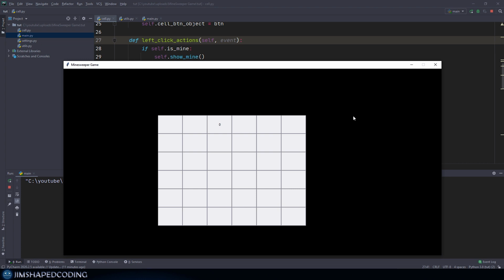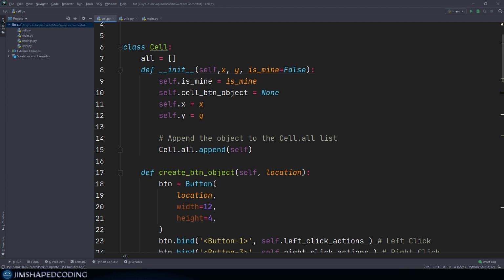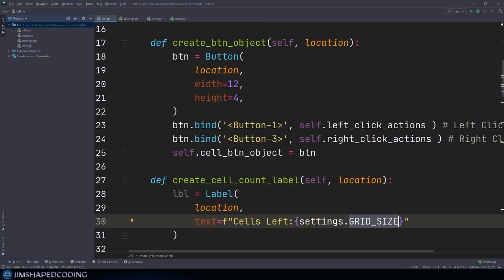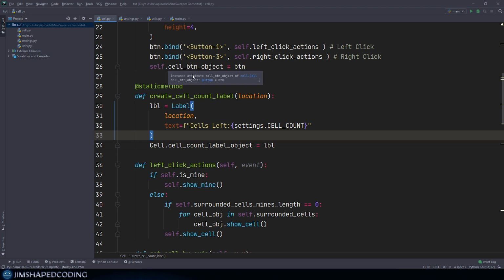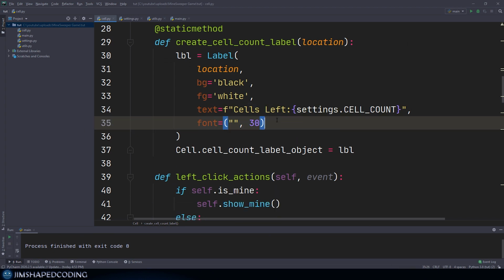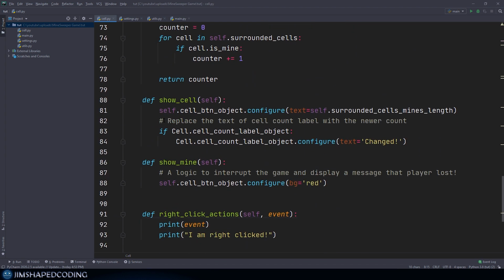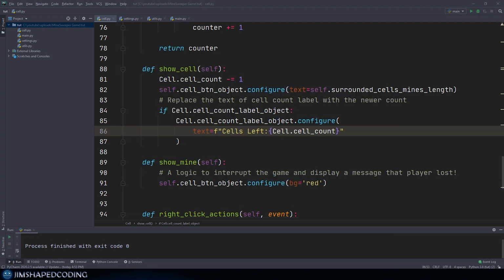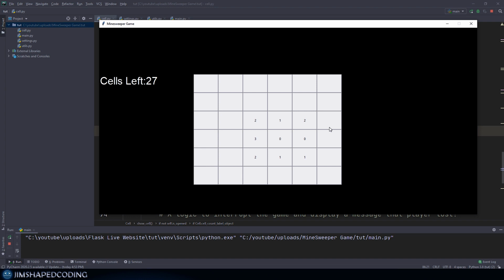Python Projects - Learn to build a game (OOP) - Display Game data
In this episode, we will learn to display live data after each turn, and also we will add more specific functions to the game to play it faster
Minesweeper is one of the most popular single-player games and it's going to be very challenging building this game

Timeline of the video:
00:00 - 04:45 - Automatic cell click in case of zero mines
04:46 - 20:40 - Display the cell count actively
20:41 - 25:31 - Bug solving: Solving a bug in our game